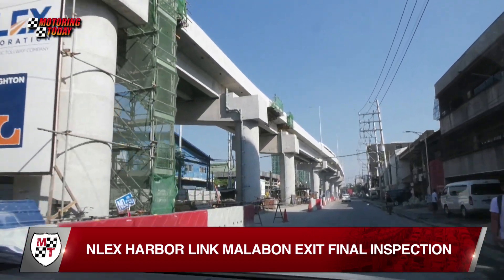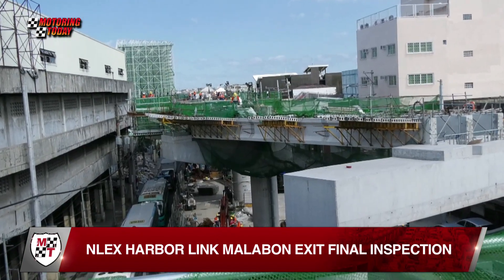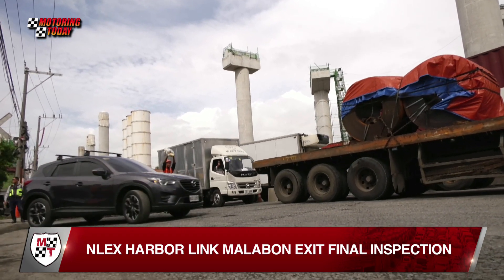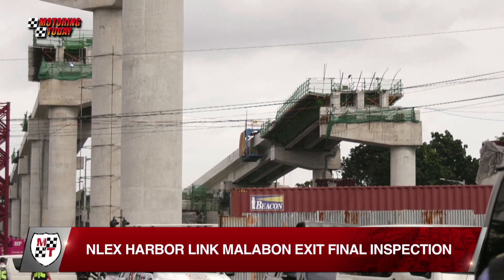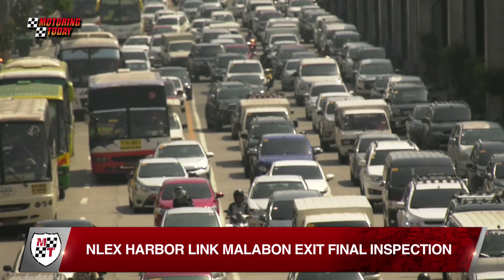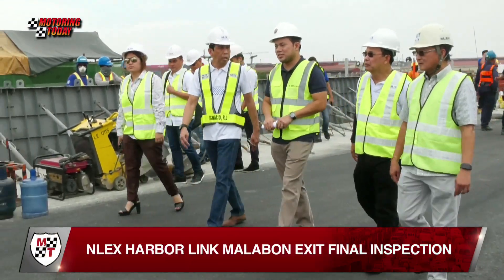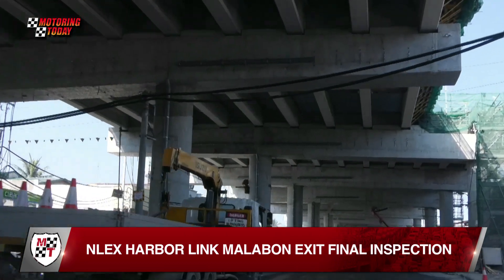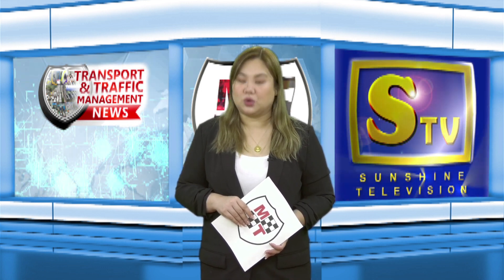NLEX Harbor Link Malabon Exit Final Inspection | Motoring News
This serves as an alternate corridor for motorists bound for the port area from the NLEX.